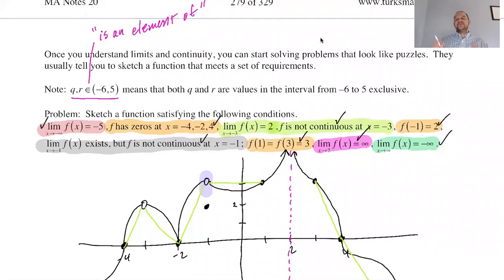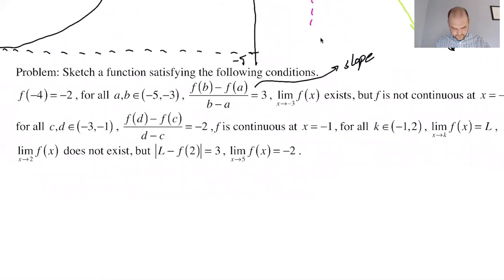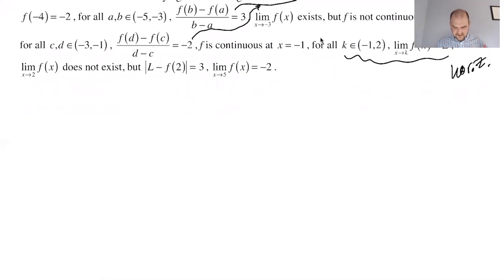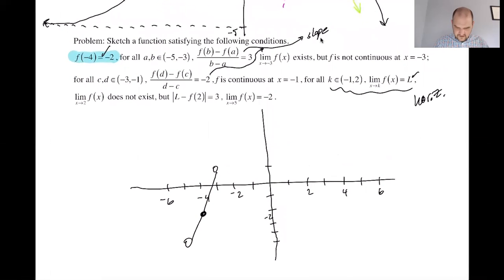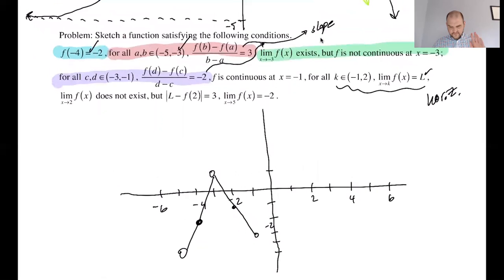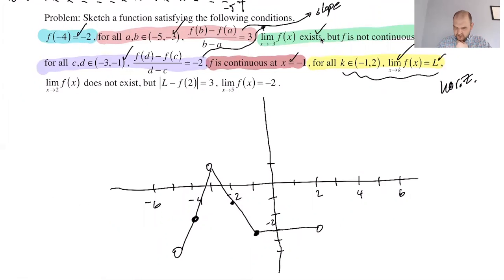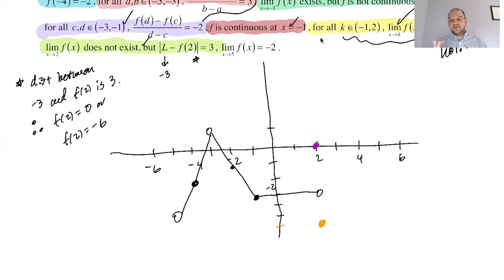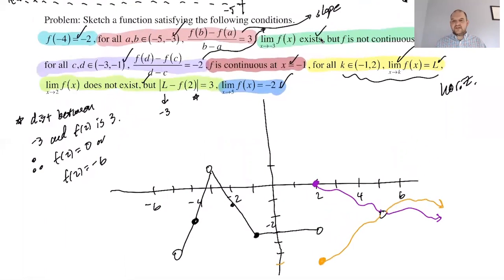MA Notes 20 page 280 (2)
Topics: sketching functions that satisfy a LOT of given information